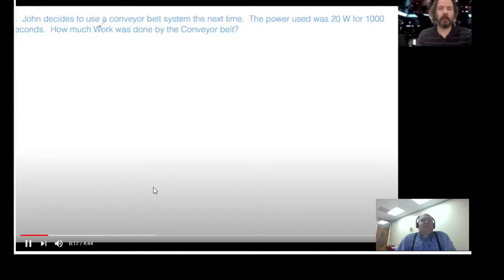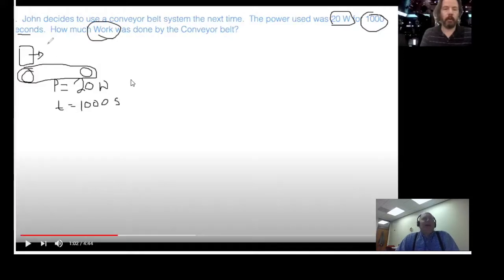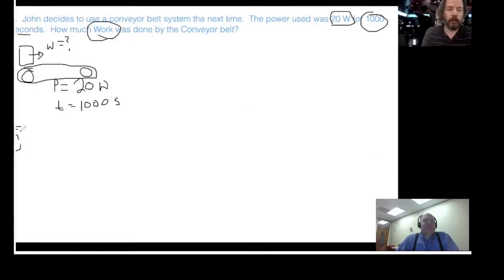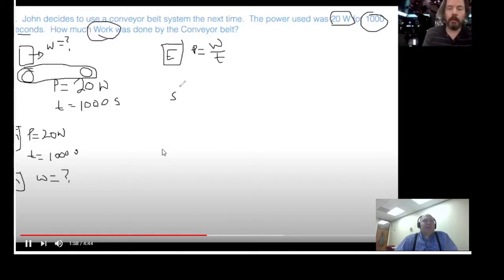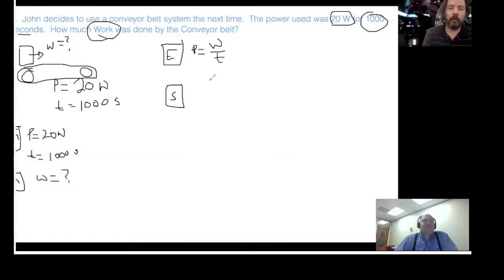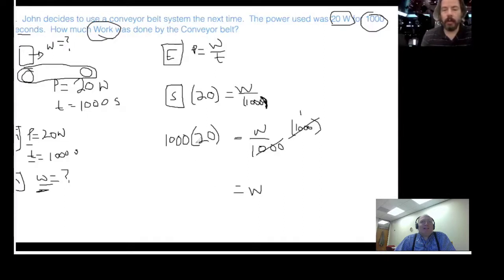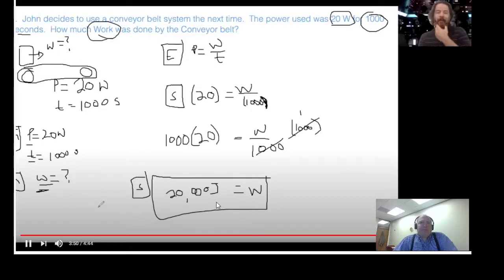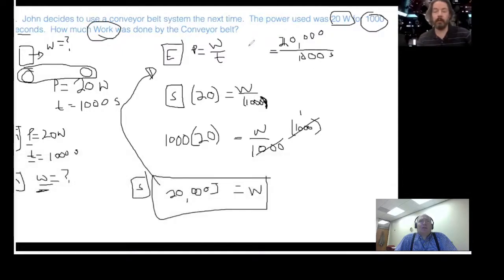Physics teacher reaction number 4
Great example of showing students how to use a multi-step problem solving approach.